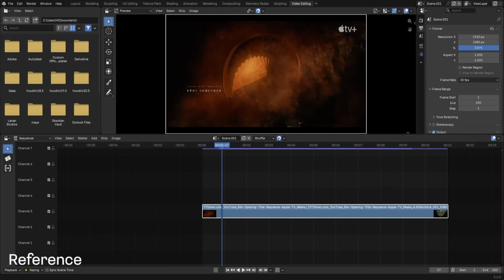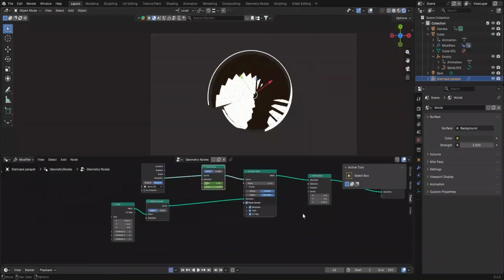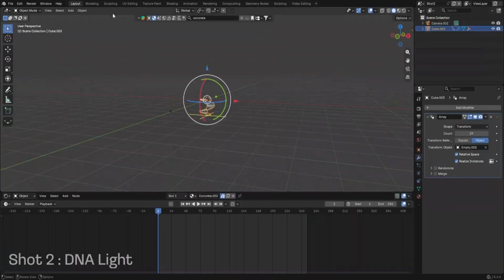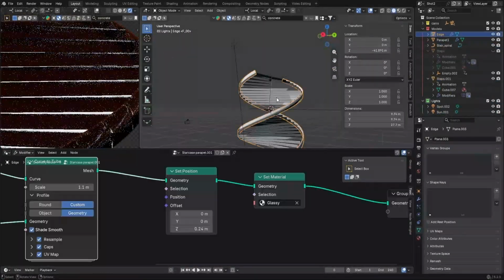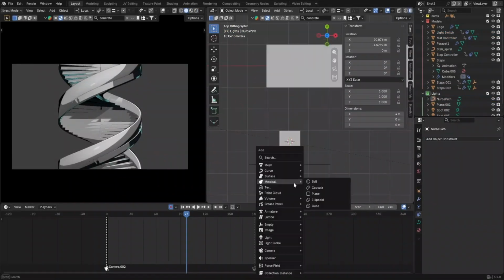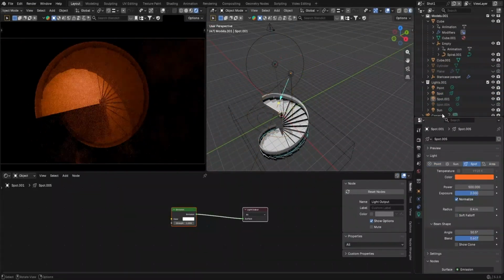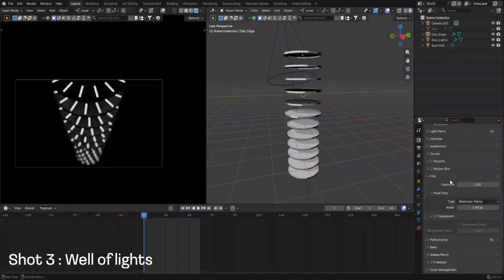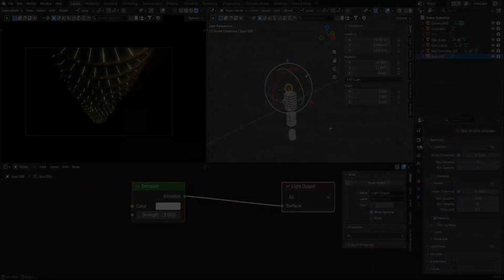Case Study | 3D Animation | Silo title sequence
I recreated 3 shots from the Silo Season 3 opening title sequence, created by @antibodytv

This was a case study to analyse the visuals and understand how the original shots might have been made. I challenged myself to recreate as much as I could in a single day, using Blender.

In this video, I go through my process, from analysing the original shots to building the scenes, lighting, animation and final renders.